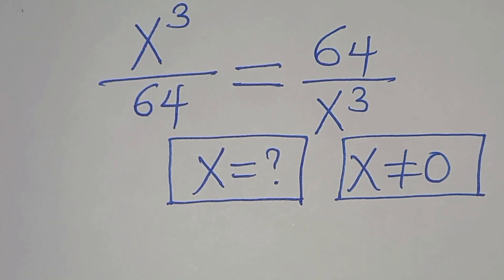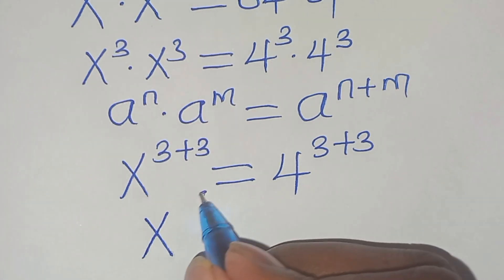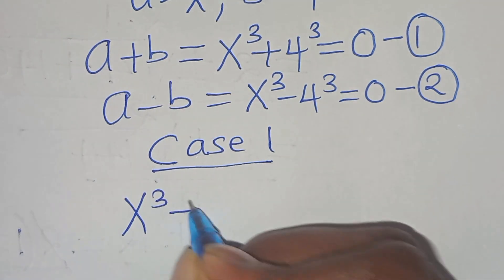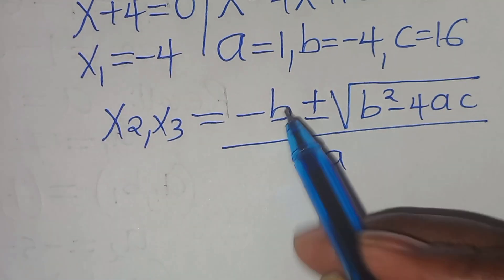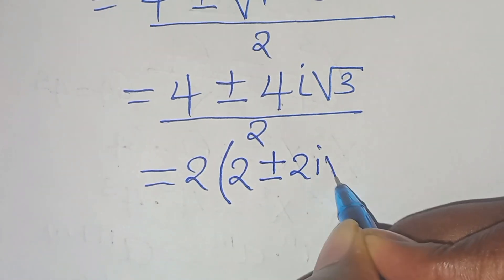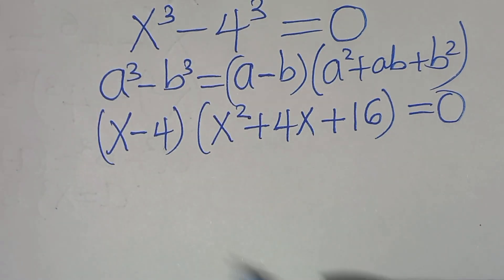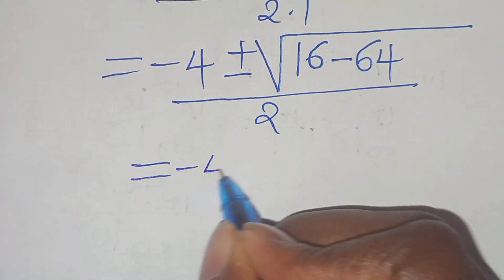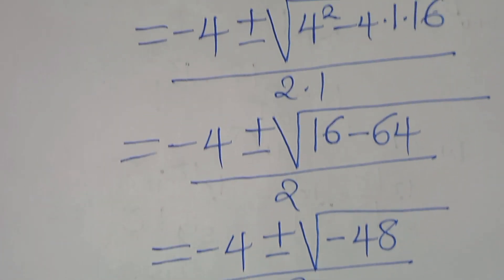Germany | Can you solve this? | Math Olympiad